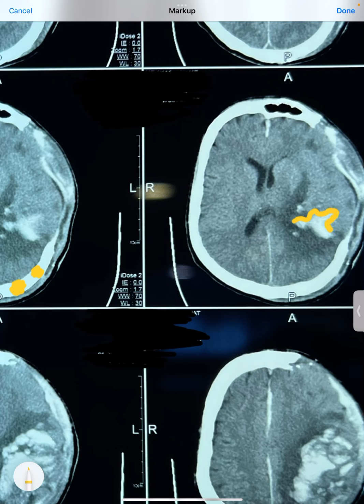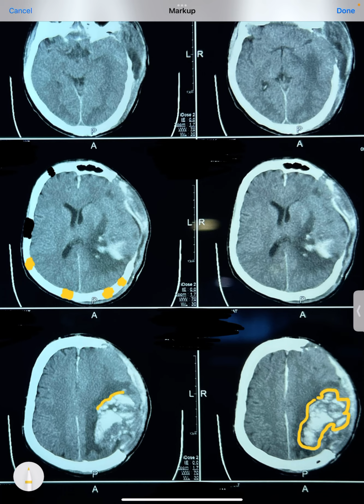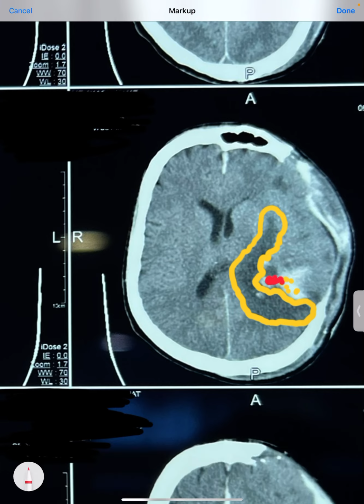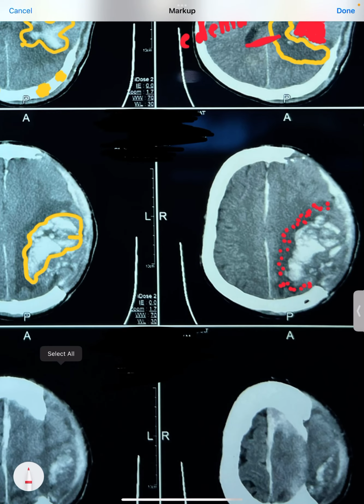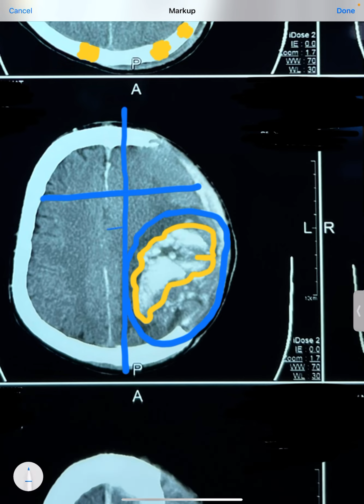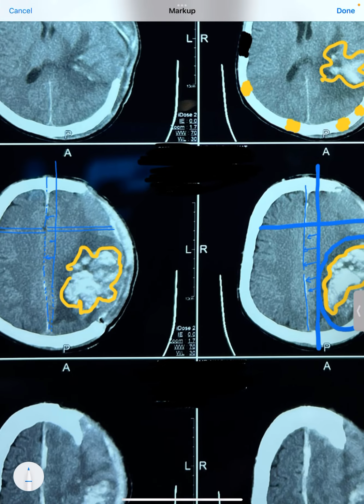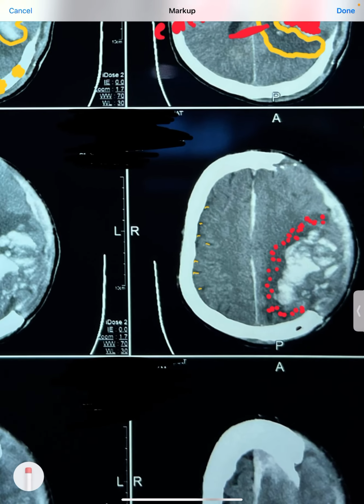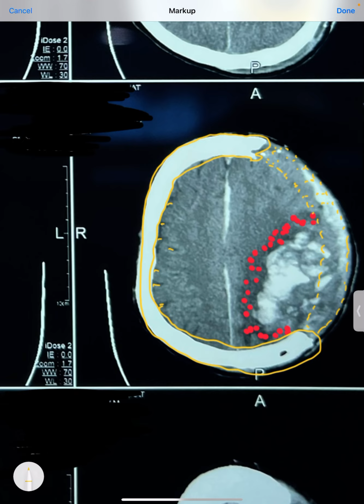CT BRAIN 1 - BLEEDING -EDEMA-MASS EFFECT